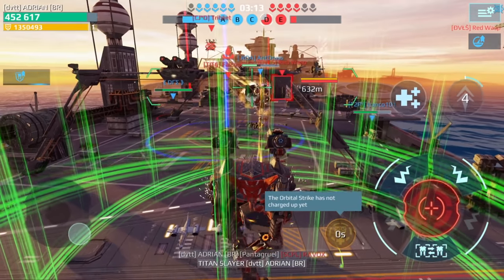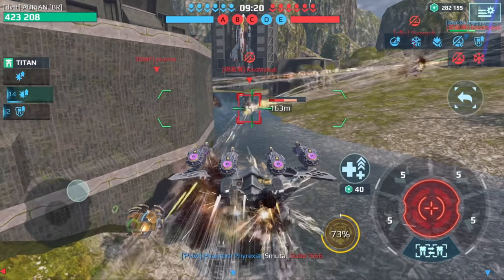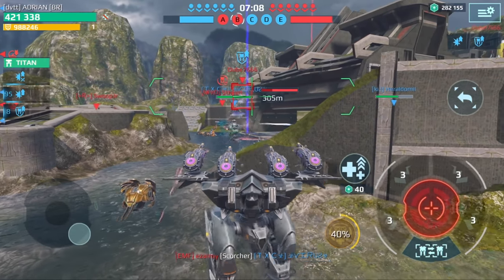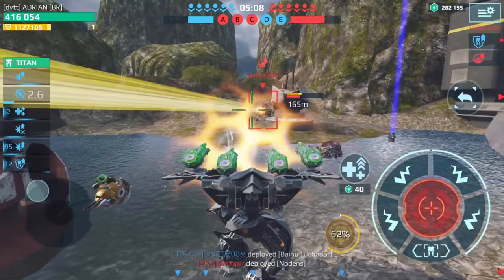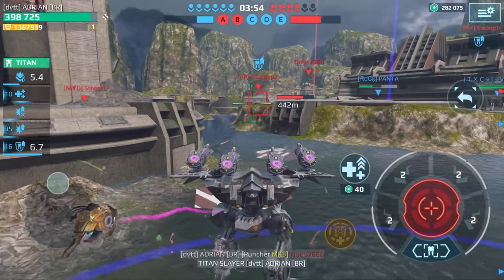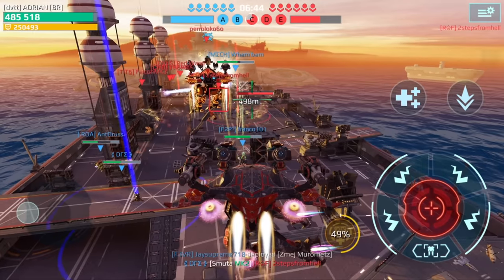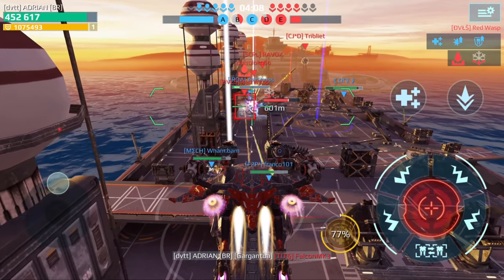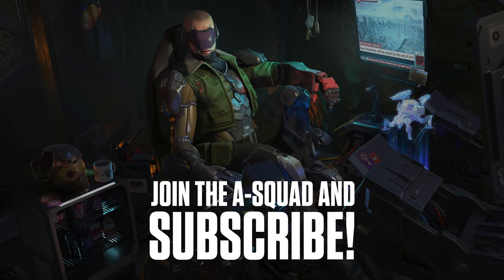Building the STRONGEST SHIELD in War Robots!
War Robots STRONGEST SHIELD in the game using the Northlight mothership. In order to build the strongest shield, you need a build which fires a lot of “particles” such as Punchers. By charging up the Northlight constantly, you’ll be able to stack Aegis Shields in a short span building it up to the strongest shield in the game.

Time Stamps
0:00 Intro
0:23 This is how I'm doing it
1:51 How much can I charge my Aegis with Behemoth Punchers?
10:19 If you thought Behemoth Punchers was crazy… wait until you see this Ao Ming!